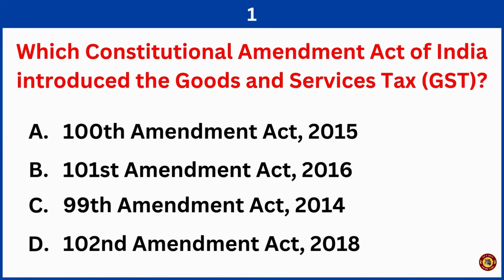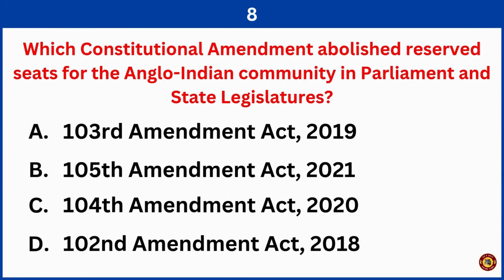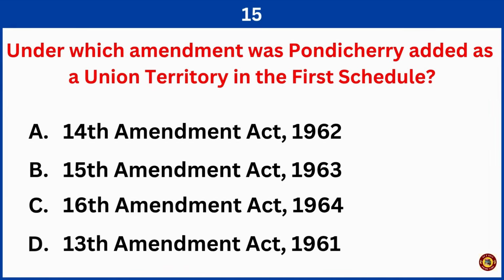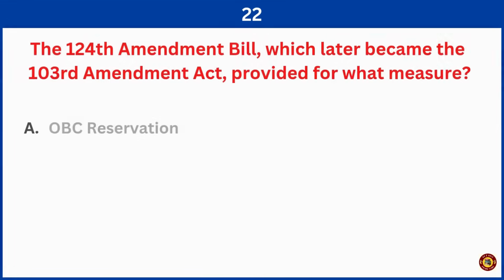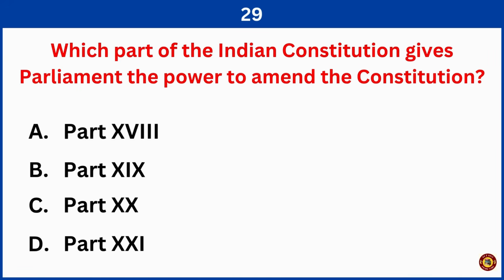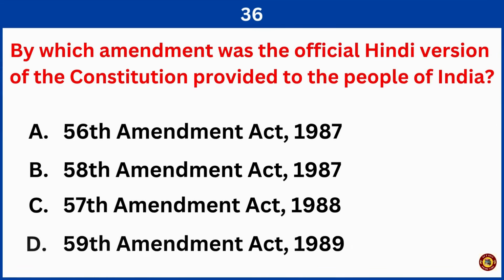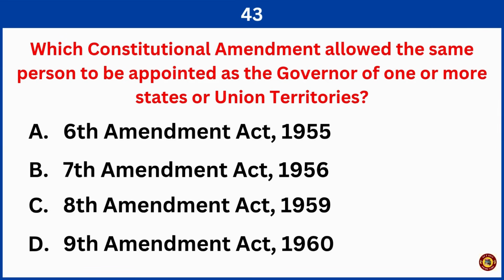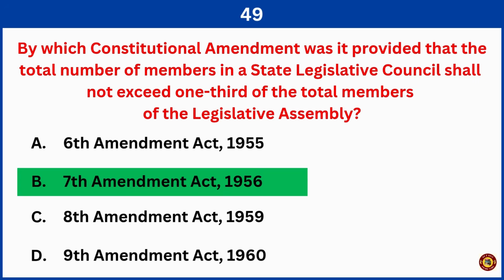📘 Key Constitutional Amendments | Polity MCQs on Amendments | Most Expected for Exams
📚 Important Constitutional Amendments for All Exams! ✨
Revise key amendments of the Indian Constitution with MCQs – perfect for UPSC, SSC, State PSC, Banking & other competitive exams! 🏛️📝

💡 Topics Covered:
⚖️ Fundamental Rights & Property Rights
🏡 Panchayati Raj & 33% Women Reservation
🗳️ Voting Age & Election Changes
🏞️ Statehood & Union Territory Updates
📖 Official Hindi Constitution & Mini Constitution

✅ Quick & Easy Polity Revision – Boost your exam prep with these most important amendments! 🚀